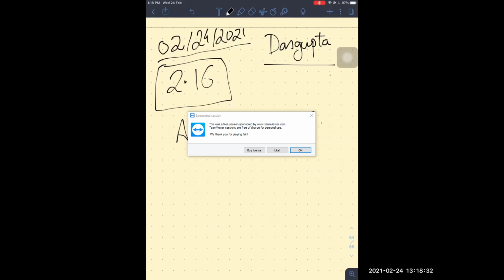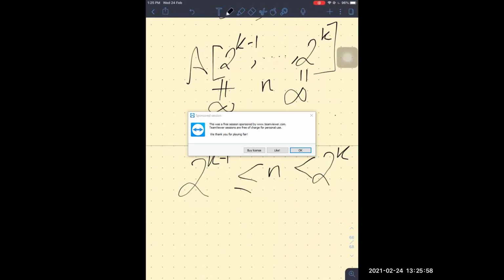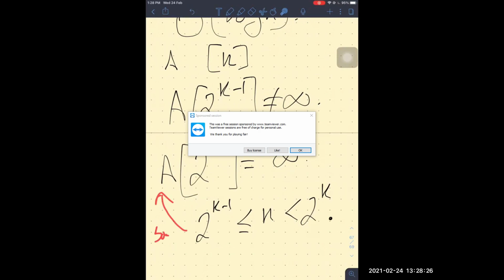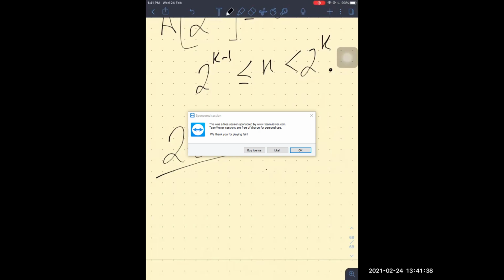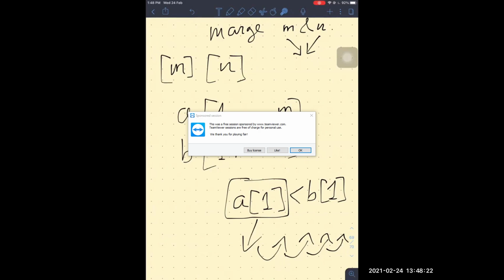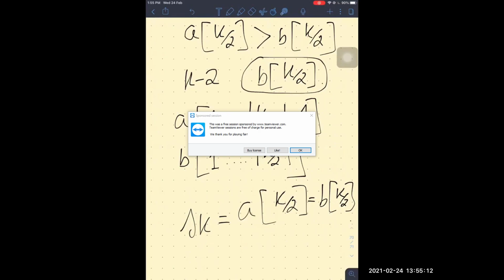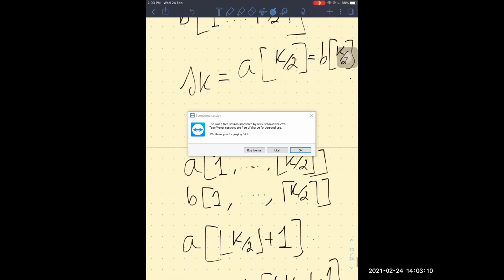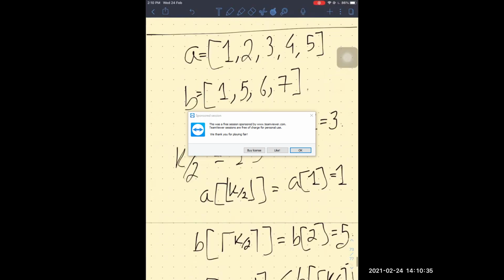Desktop 2021 02 26 20 49 16 13